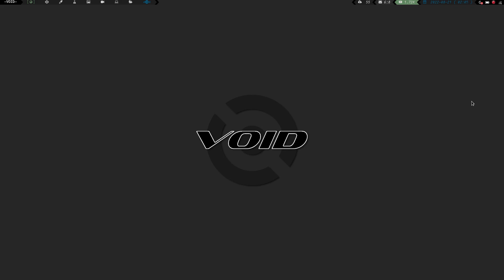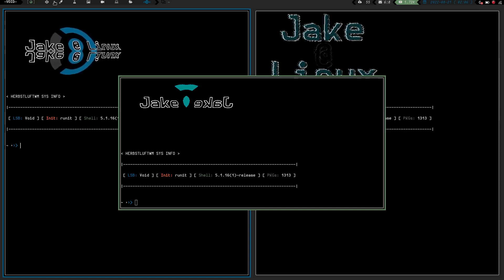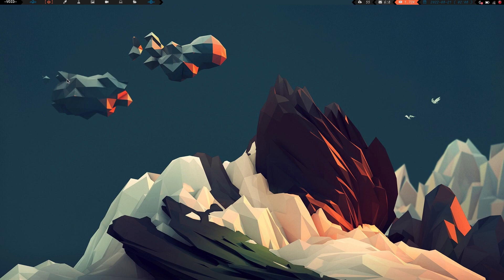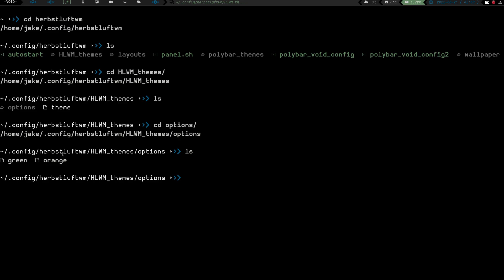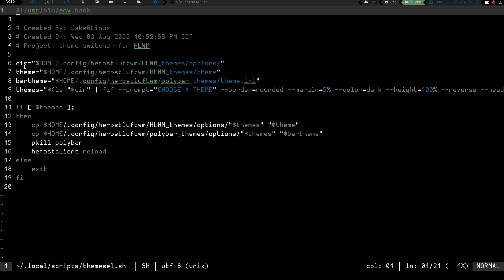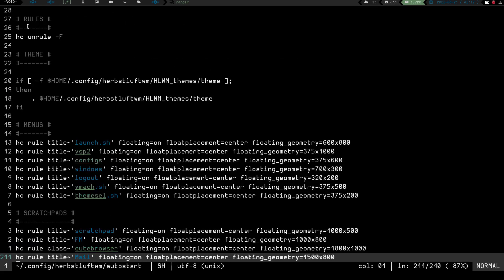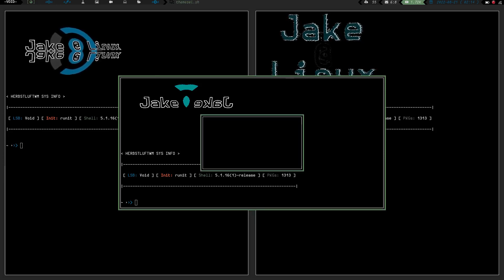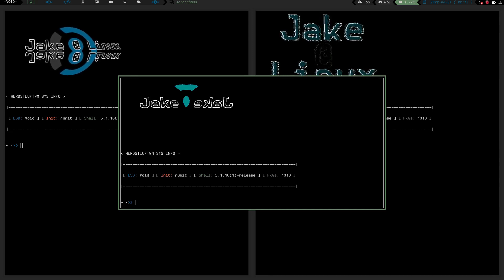Herbstluftwm Theme changer script